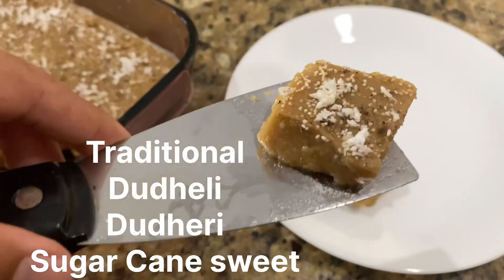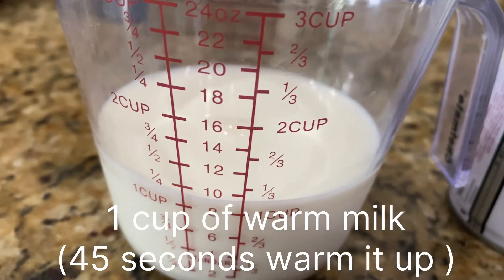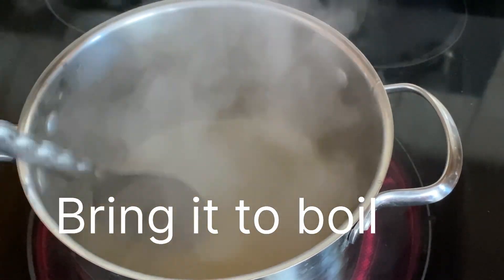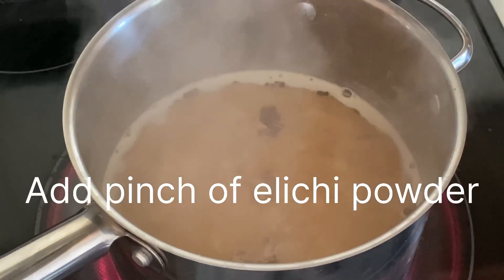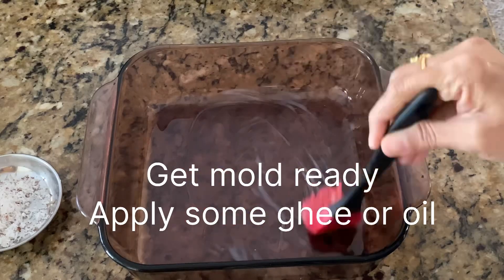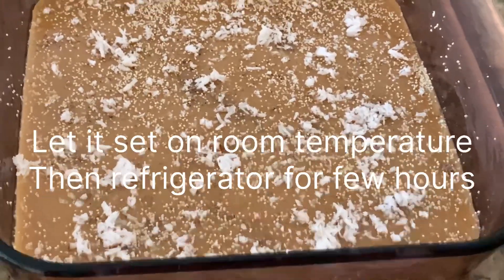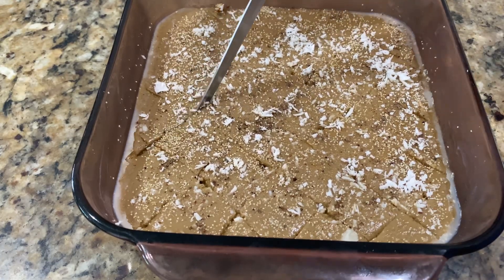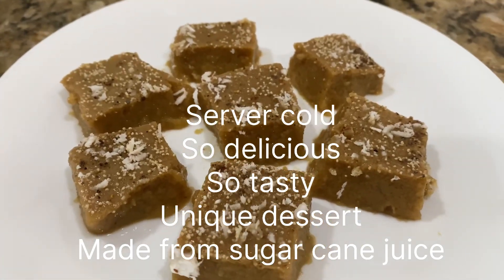How to make Dhudheli|dudheri recipe|New recipe for Dudheri from sugar cane drink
How to make Dhudheli| dudheri recipe| farali dudhali| | nachni duddali how to make sugarcane juice dudheli | traditional South Gujarati recipe | dudheri | cane juice | sweet soft raseli
साउथ गुजरात की फेमस गन्ने के रस की दुधेरी बनाने का तरीका/dudheri banane ka tarika
how to make dudheli from only 2 cans of drink. new recipe for dudheli| new recipe for dudheri
Sugarcane Sweet DUTHYLI
how to make dhudheli from sugarcane drink
how to make dudheri from sugar cane juice drink
 ingredient
2 cans sugar cane drink
2 tbs jaggery or sugar
4 tbs suji
1 cup warm milk
1tsp fresh coconut
1tsp poppy seeds
pinch of elaichi powder

"dudheli recipe"
"dudheri"
"serdi na ras ni dudheri"
"traditional sweet"
"riceflour jelly"
"indian sweet"
"no sugar sweet"
"no sugar no khoya sweet recipe"
"viraj naik recipe"
"yummy"
"recipe"
"gujarati food"
Kokni recipe Duderi
Authentic Duderi recipe
uttarayan recipe
makar sankranti recipe
winter recipe
South Gujarat recipe
Dudheli with jaggery
dudheli with sugar
dudheli without sugar or jaggery

Dudheli or Dudheri is a traditional sweet made from sugarcane juice. This sweet made during Uttarayan in South Gujarat.